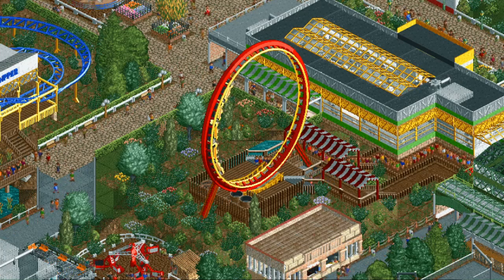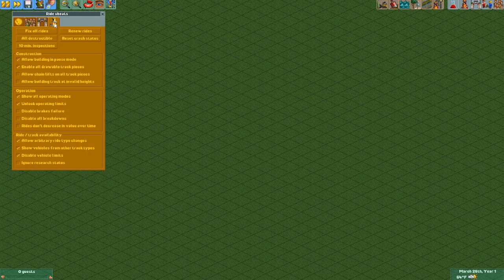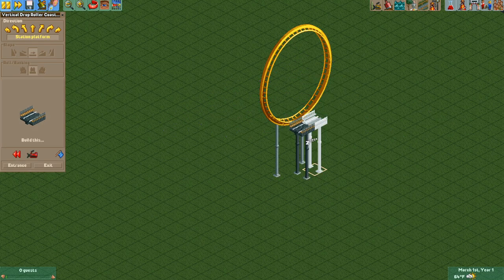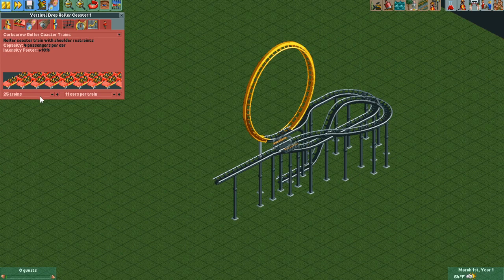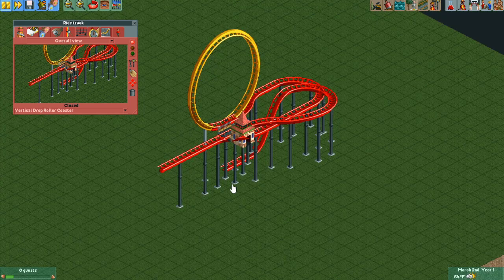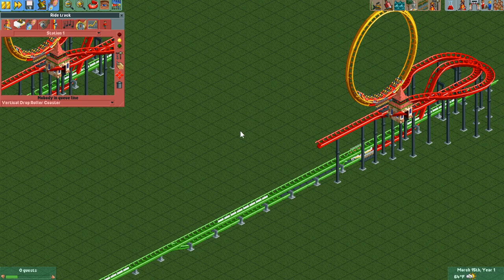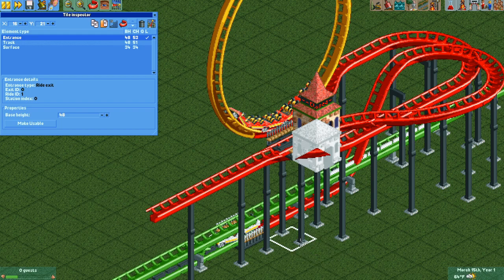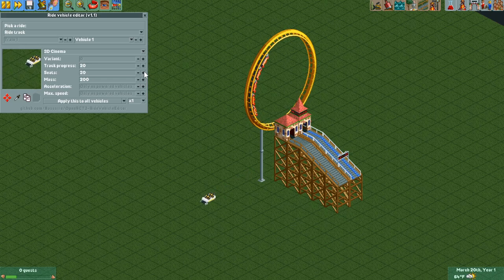Larson Super Loop | OpenRCT2 hacking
How to build a Super Loop / Ring of Fire / Fireball ride in RollerCoaster Tycoon 2!

0:00 - Intro
0:52 - Enable cheats
1:16 - Display track
1:58 - Ride track
6:03 - Control track
12:58 - Final tweaks
15:22 - Outro